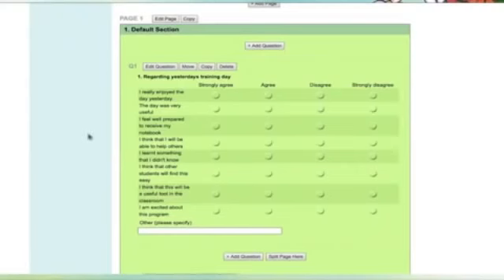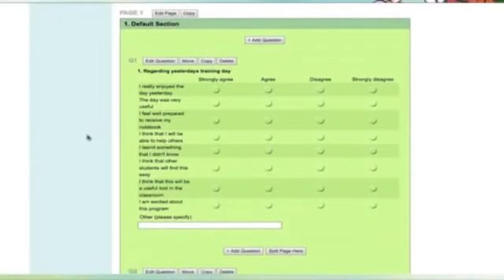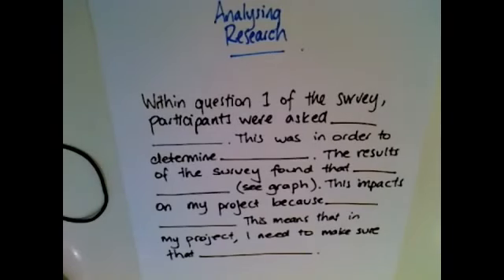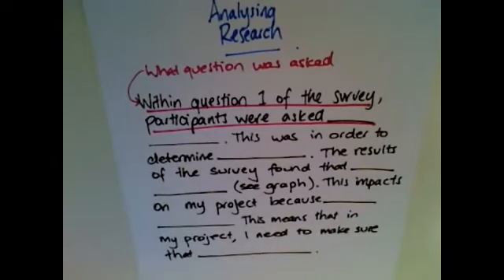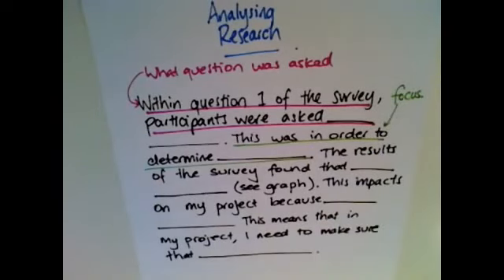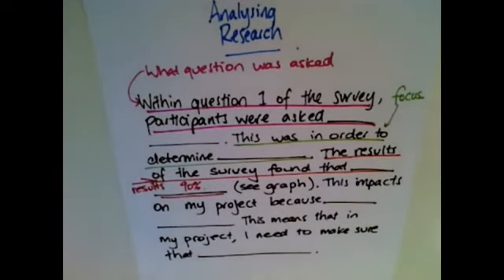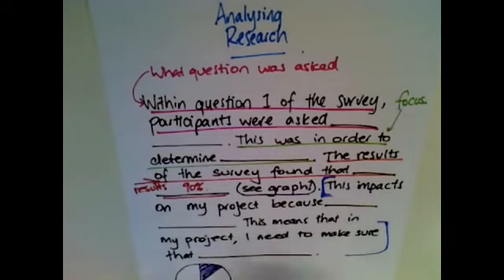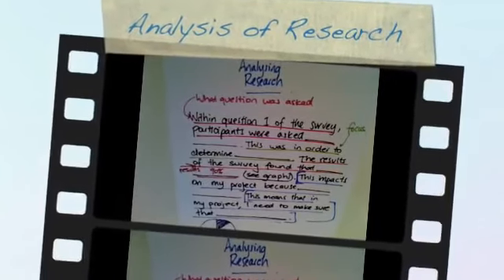Analysis of Research